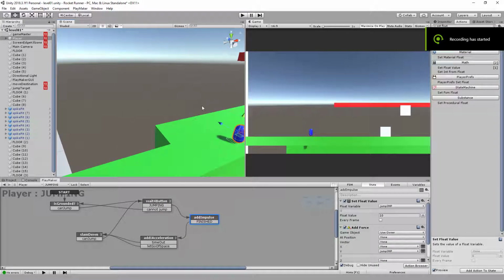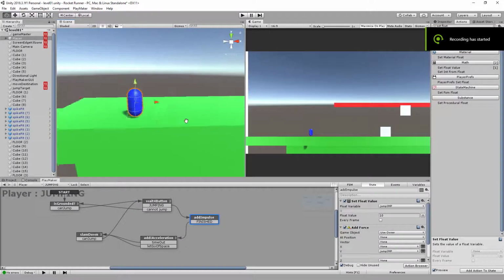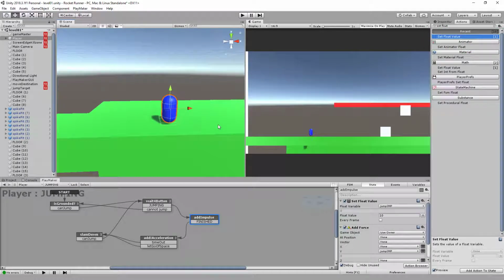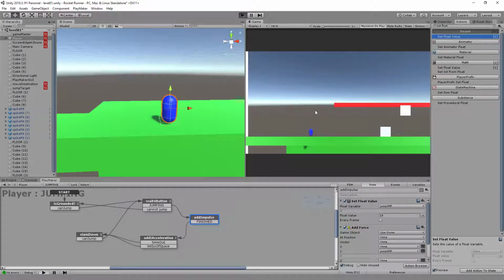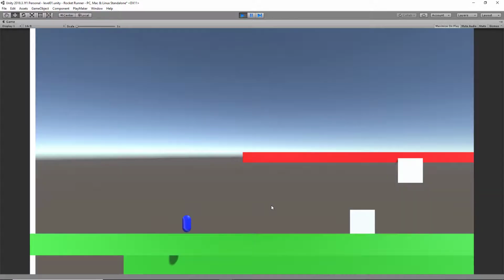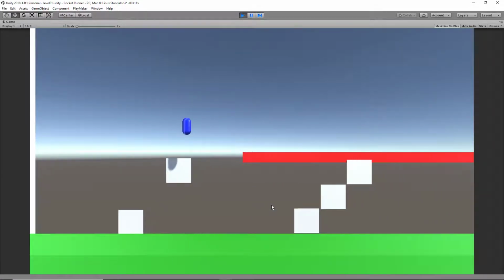Rocket Runner log 16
Further experimenting with physics based jumping and I found it to be lacking